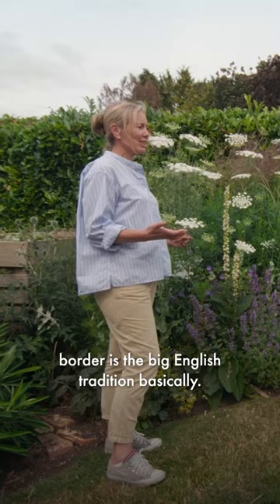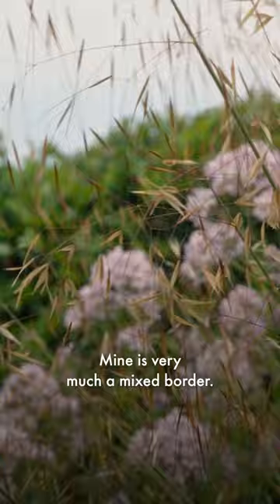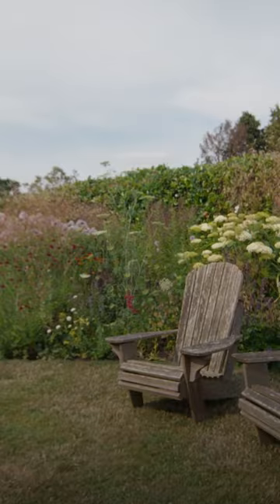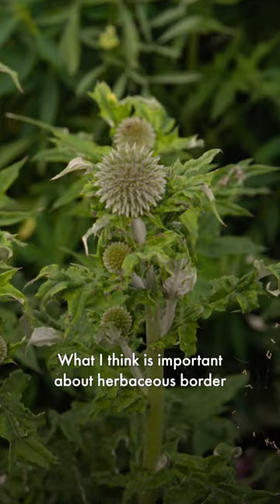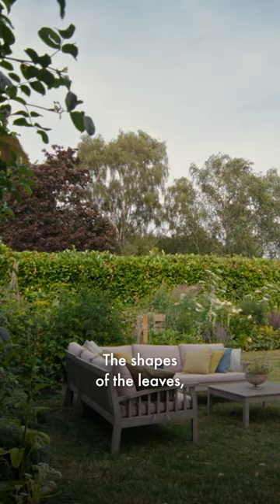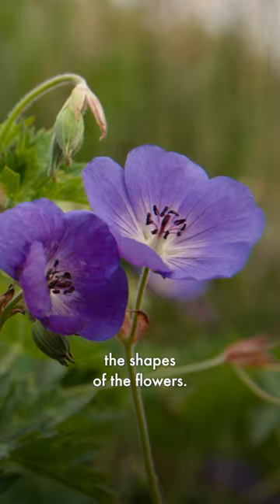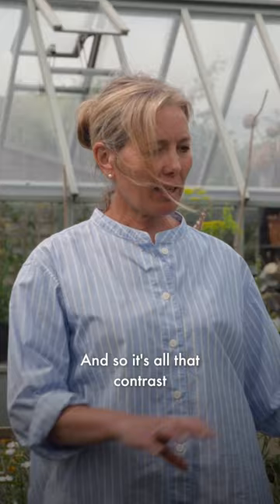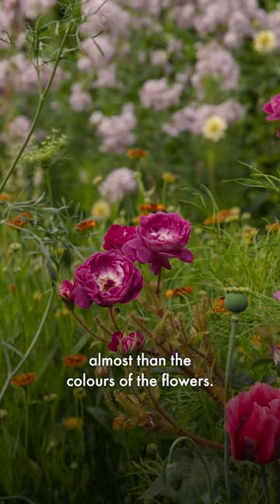Clare Foster's Secret To The Perfect Herbaceous Border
For House & Garden's Clare Foster, the "doing" of gardening is a form of therapeutic art. As soon as she moved out of London, it was her dream to build a beautiful garden from the ground up. Thoughtful planting and minimal design elements led to creating a naturalistic meadow buttressed by herbaceous borders surrounding colorful hydrangeas. Come along as Clare gives us the full tour of her thriving, traditional English garden in the countryside.